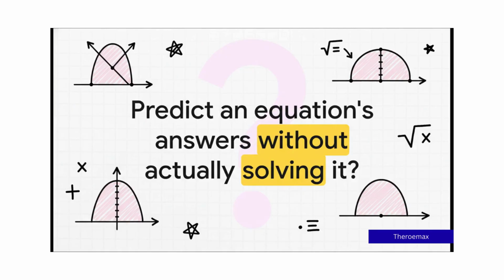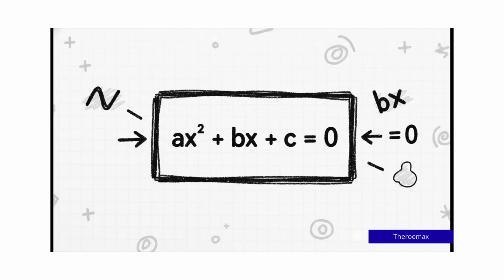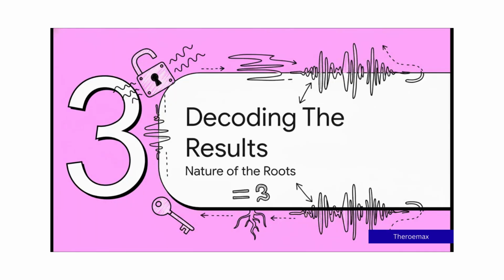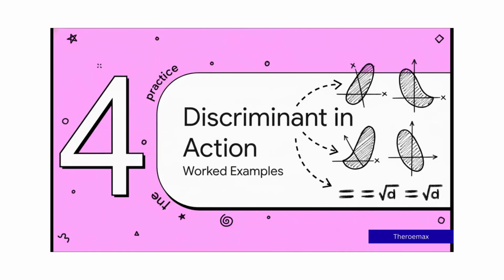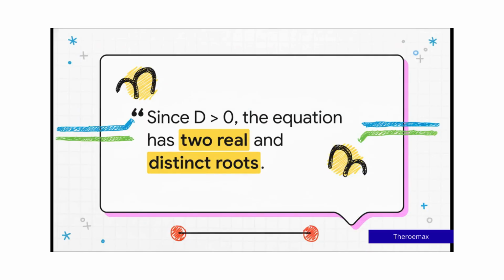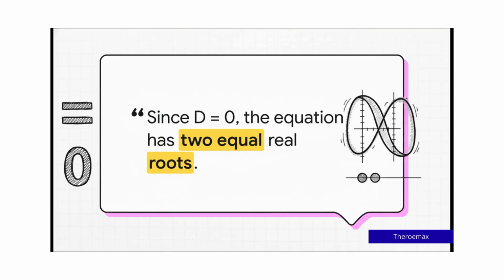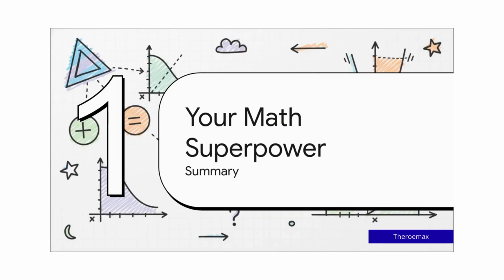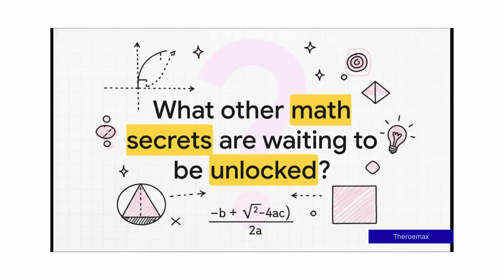Discriminant Explained | How to Predict Quadratic Equation Roots Easily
Unlock the mystery of the discriminant in quadratic equations! In this video, you’ll learn how the discriminant can instantly tell you whether a quadratic equation has real, repeated, or imaginary roots.

✅ Step-by-step explanation
✅ Visual examples with graphs
✅ Tricks to predict roots without solving the entire equation

Whether you’re a student preparing for exams like WAEC, JAMB, or GCSE, or just want to master quadratic equations, this video will make learning the discriminant fast and easy.